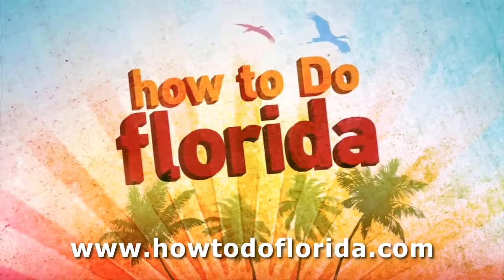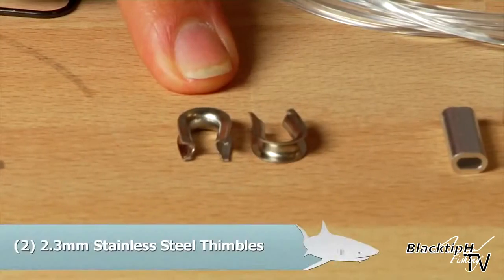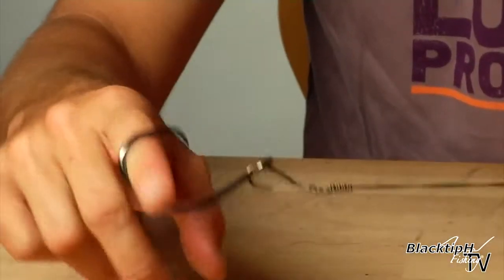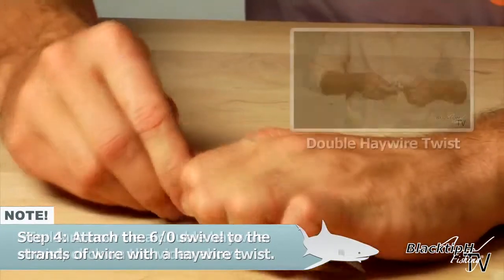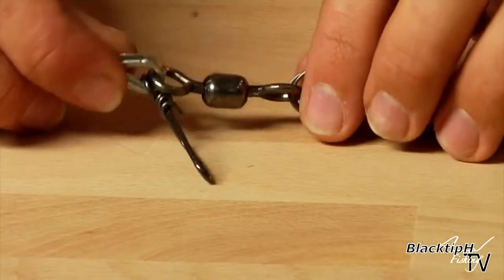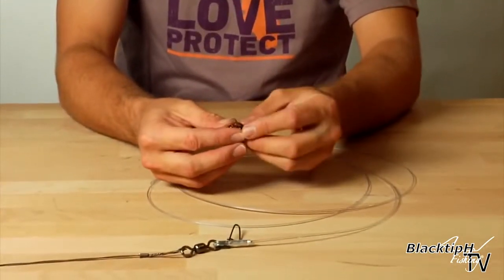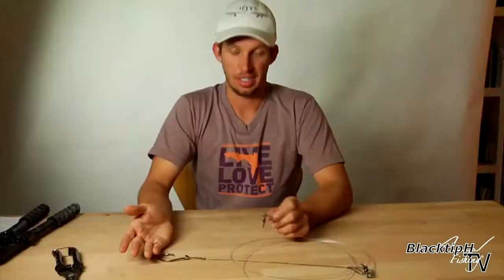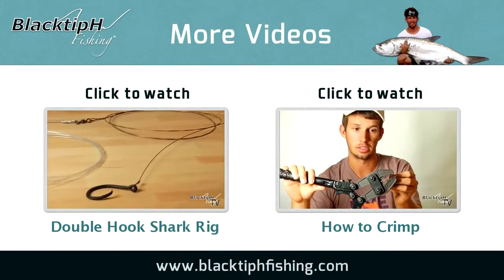Shark Fishing Tips How to Make a Shark Rig for Surf Fishing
Shark Week is here. Watch this video on how to make a shark rig rig for surf fishing compliments from Tom Bush VW but created by BlacktipH Fishing.